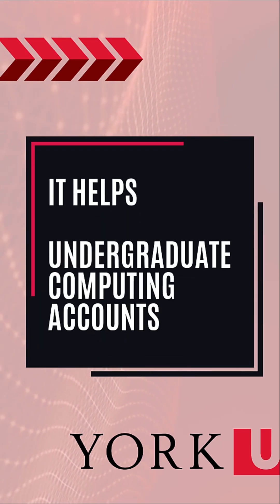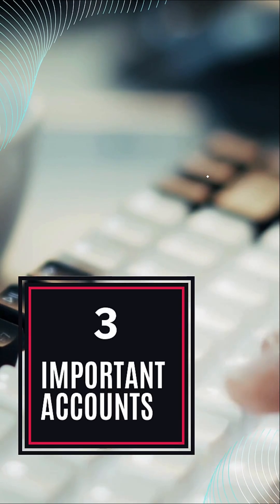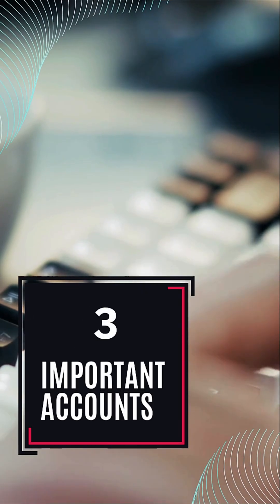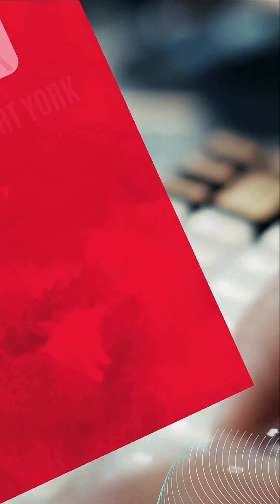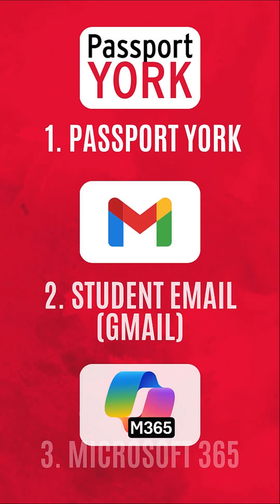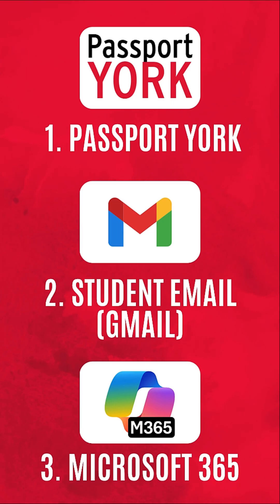IT Helps: Understanding Undergraduate Computing Accounts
Here’s a quick guide to your three main logins: Passport York, your student Gmail, and Microsoft 365. Learn which one to use for classes, email, and free Office tools in under a minute!